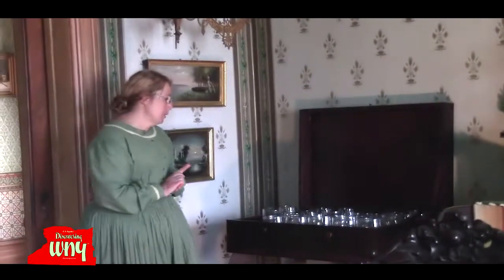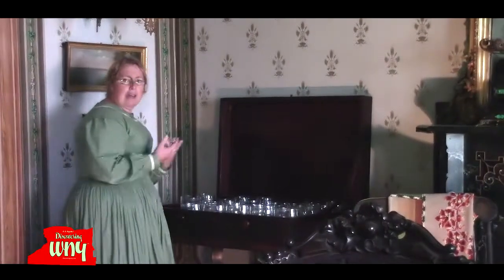Hamilton House, Mumford, NY (GVCM)